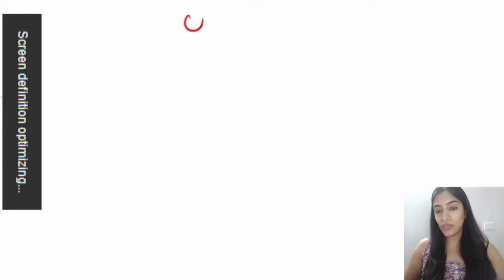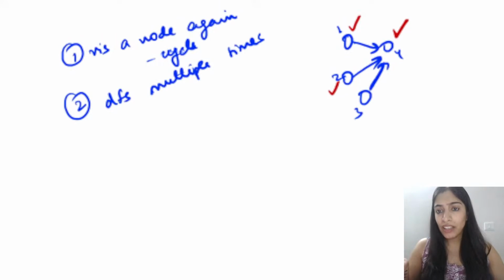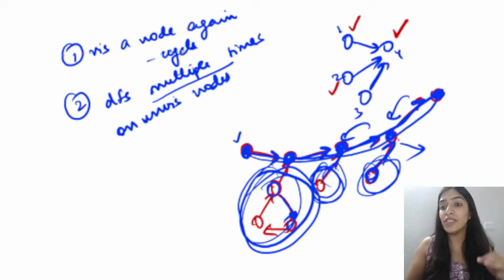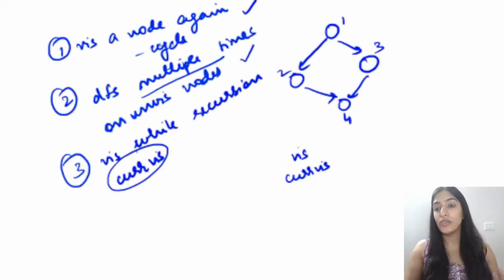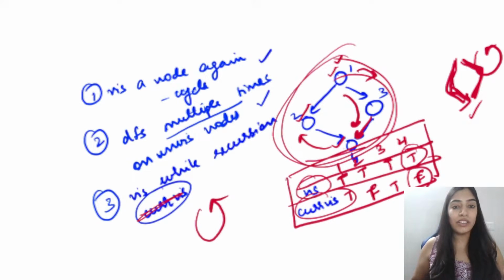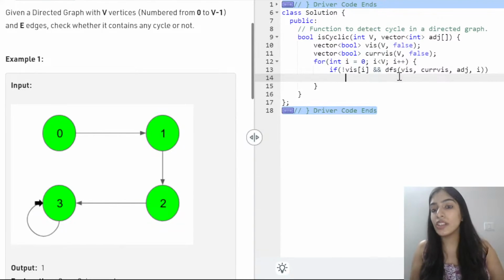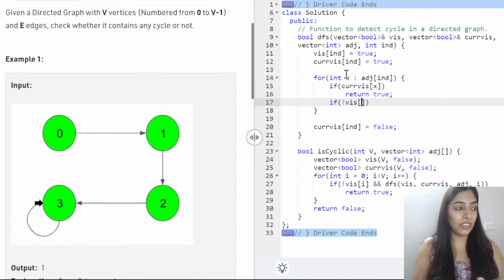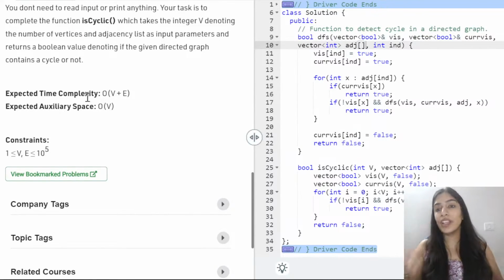Detect Cycle in a Directed Graph | Practice graph questions LIVE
Hoping to see you everyday for the next 2 days!